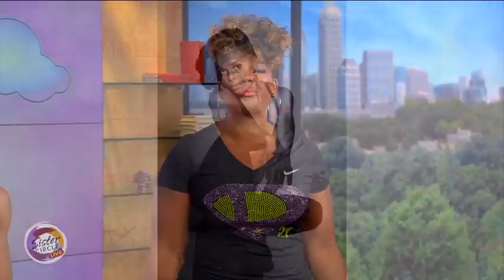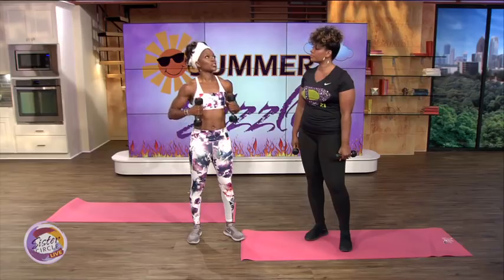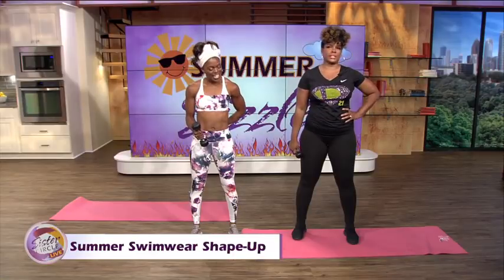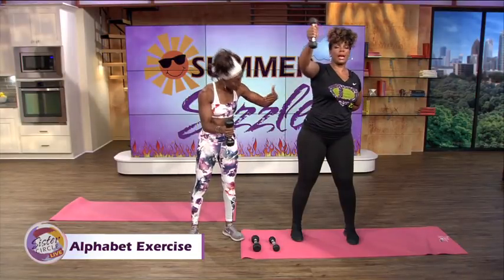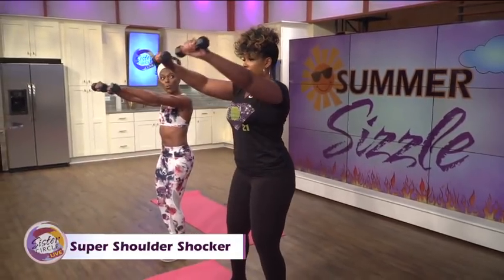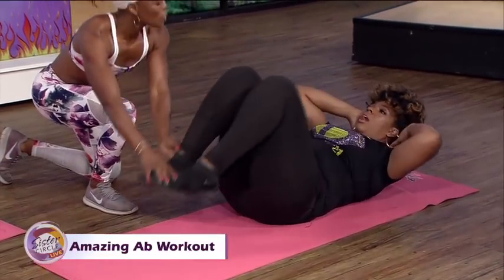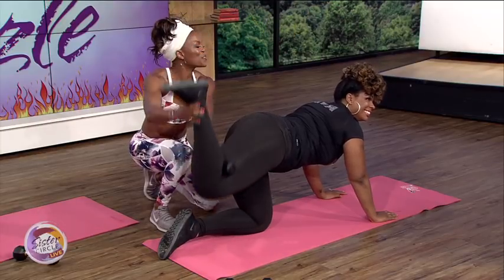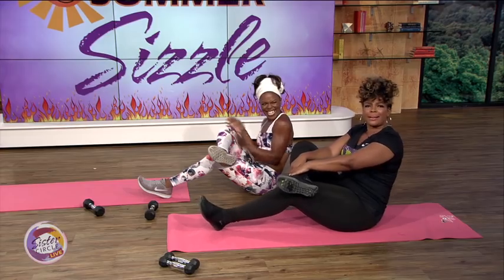Sister Circle Live | ShaNay Norvell's Simple Summer Workout